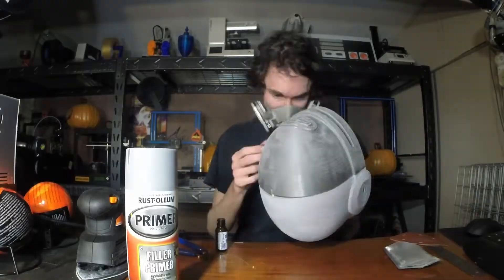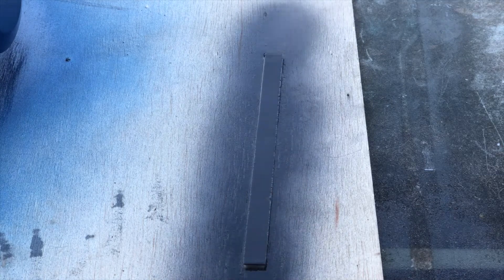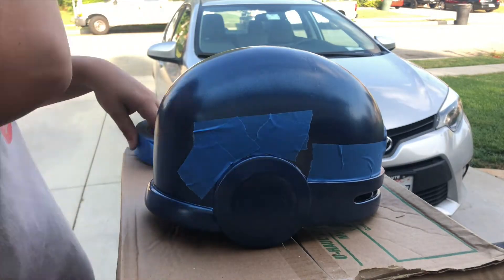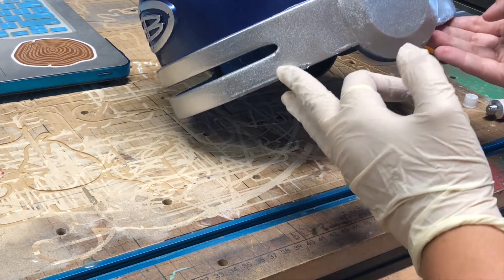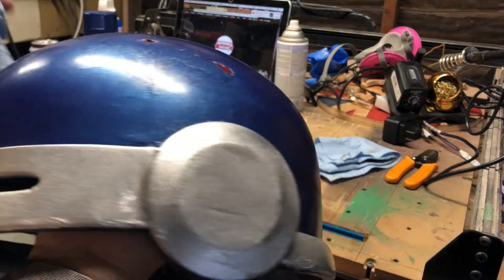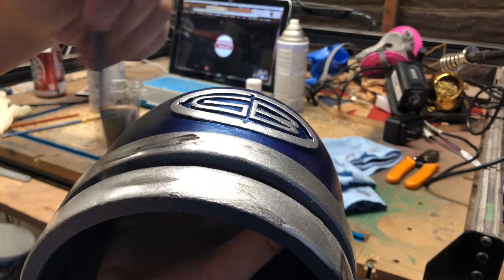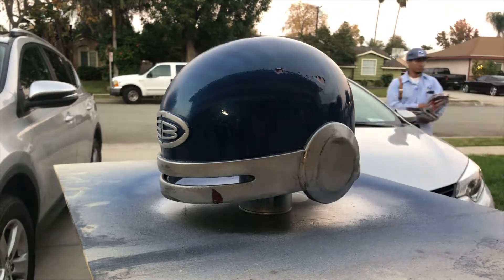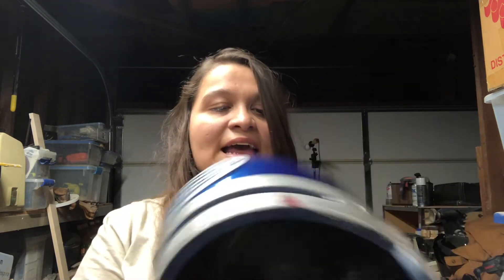Basic 3d Print Finishing & Prop Weathering || How To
I love The Incredibles movies! I think they are really cool and all of the super hero costumes look legit. So naturally I needed to make some prop from this movie. I recently saw The Broken Nerd make this helmet so I decided I wanted to give it a shot and practice my weathering skills. Spoiler alert, they aren't the best. This was a lot of fun to make and I love it! I don't Have a 3d printer yet so I had my friend Calvin print them for me.